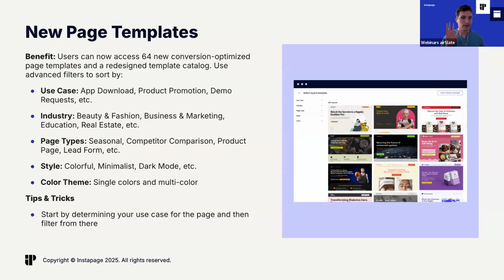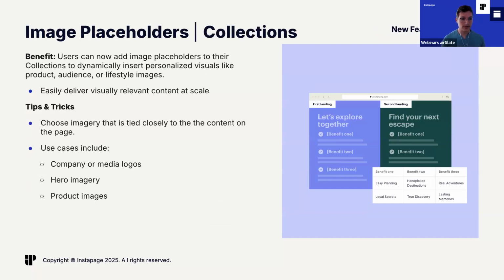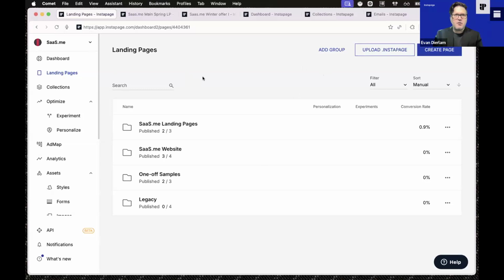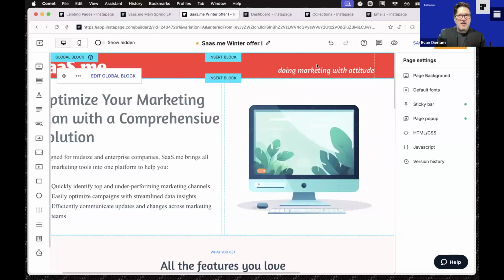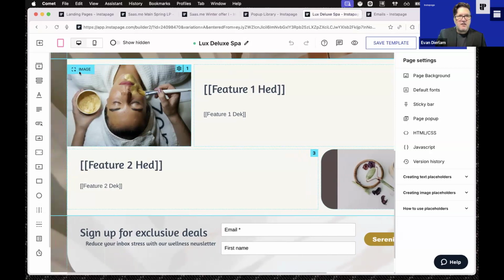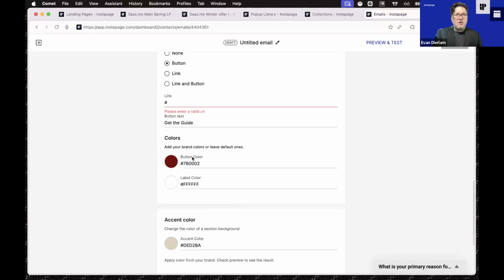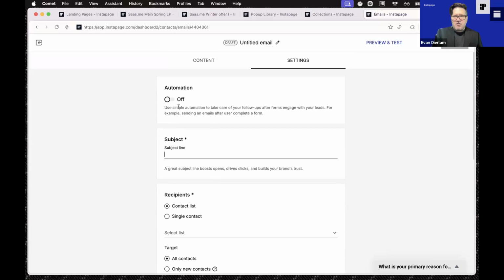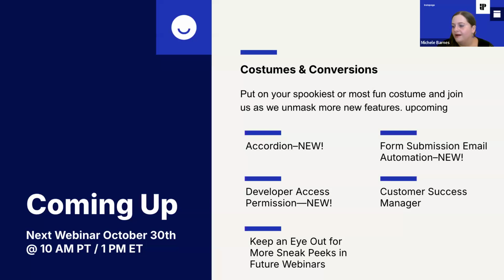Coffee & Conversions: Instapage Product Updates & Demos (Sep 18, 2025)